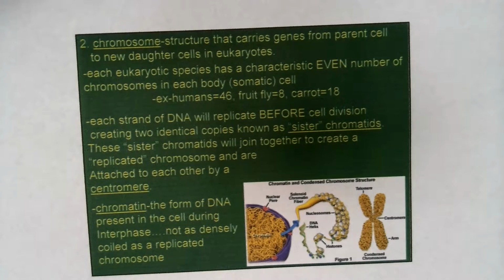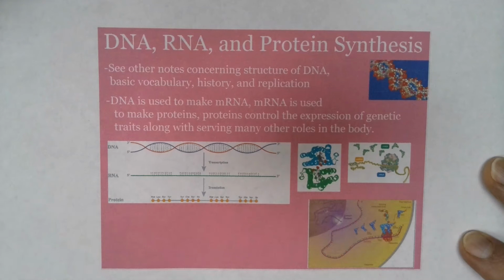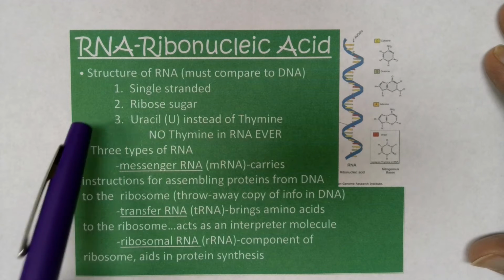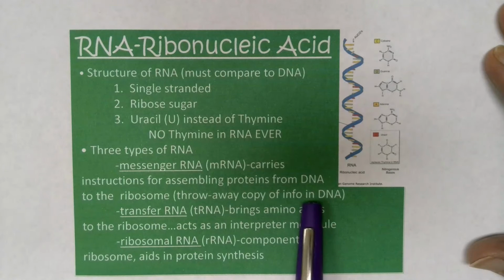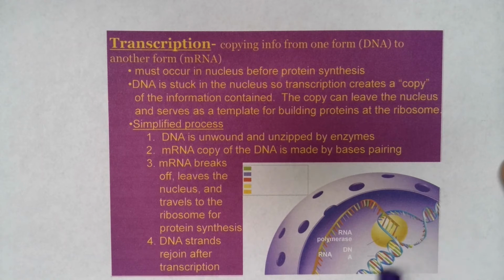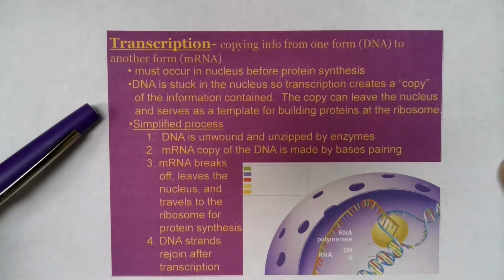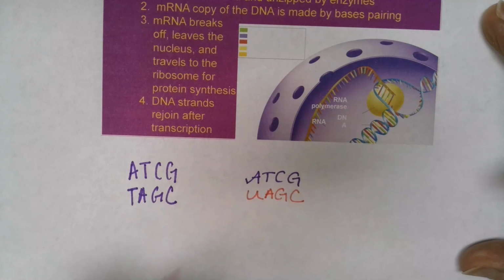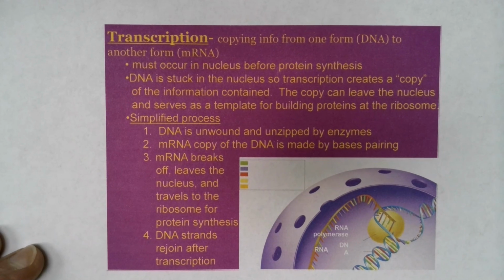DNA, RNA, and transcription